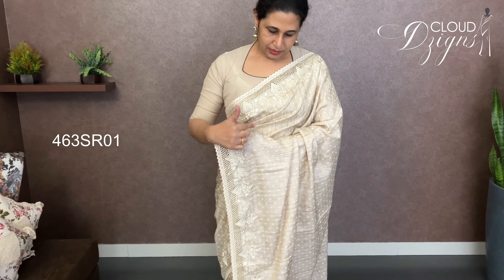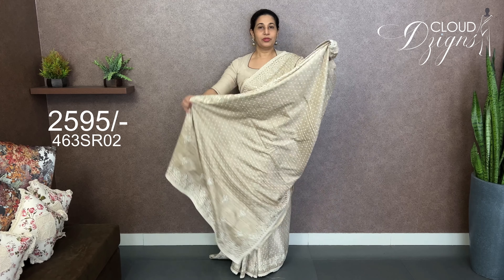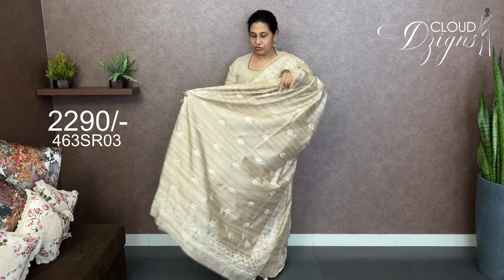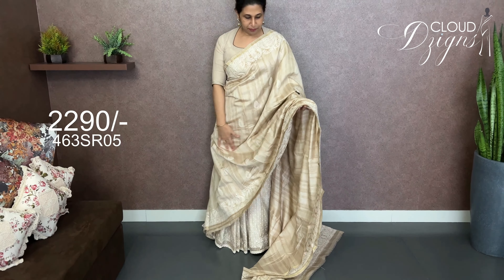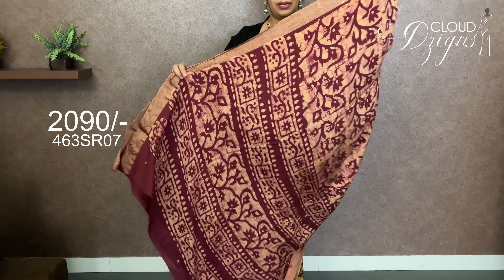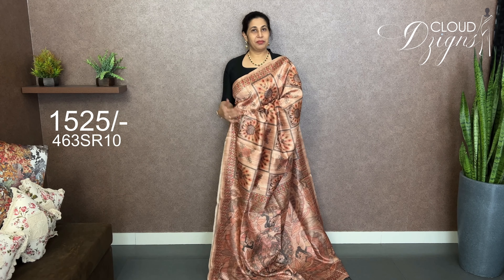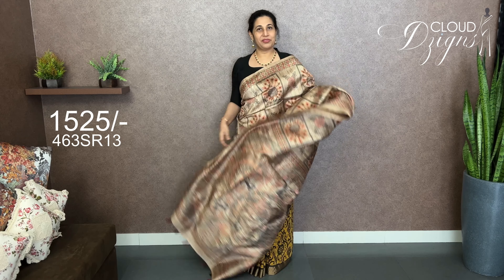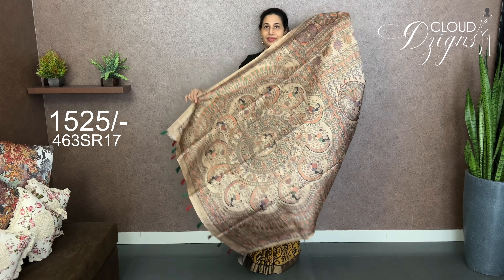EP 463 | Budget Friendly Designer Sarees | Cloud Dzigns